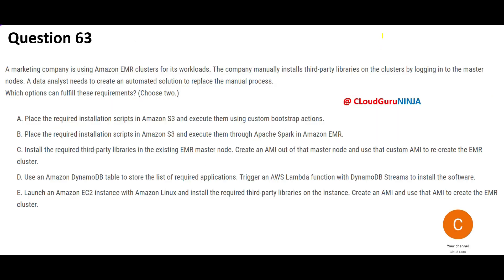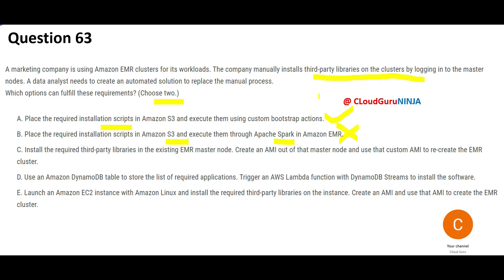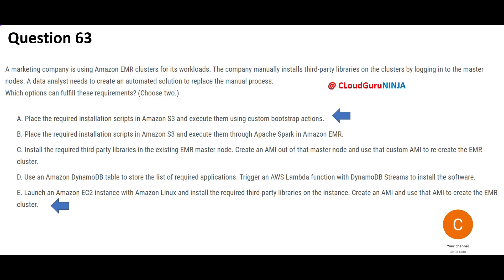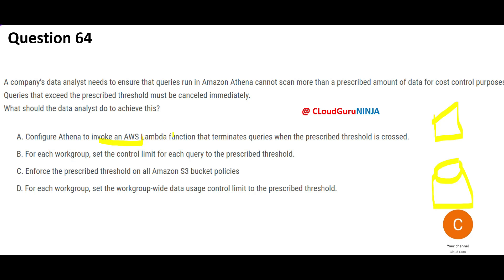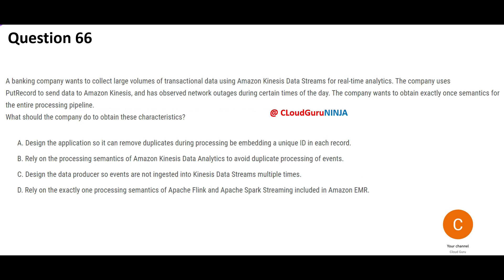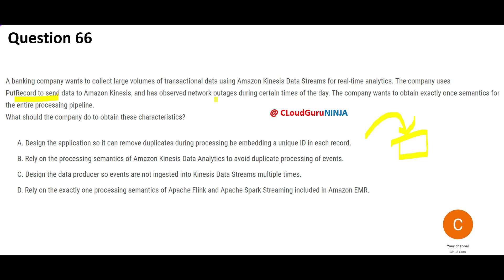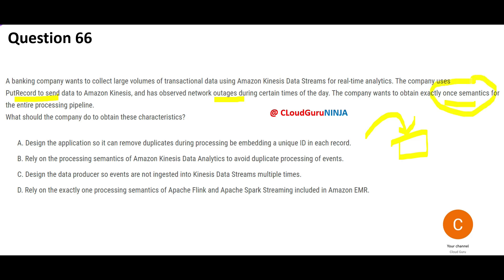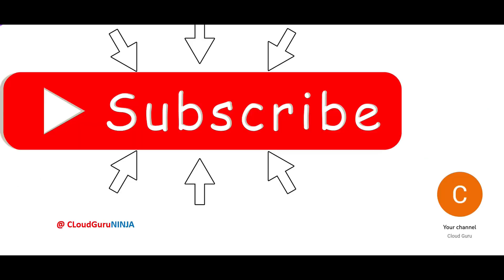Part 21 - AWS Data Analytics Certification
AWS Data analytics specialty certification contents. Real certification questions. Each question clears various concepts and explains how to attack the questions for this complex certification